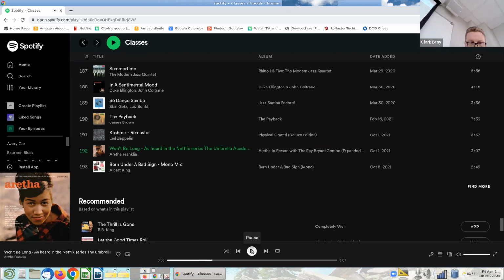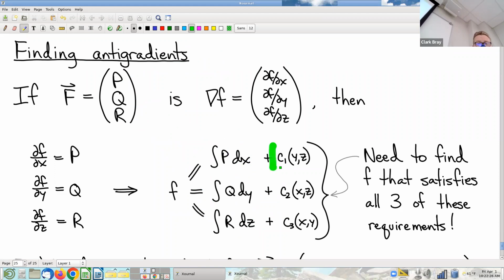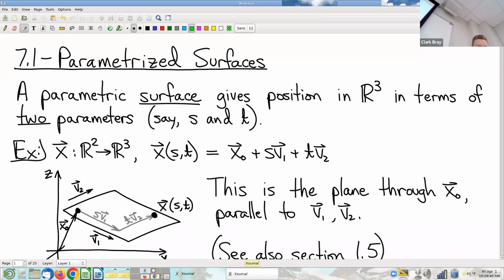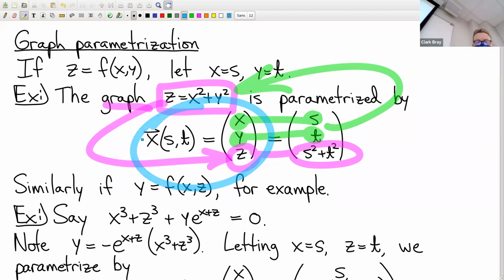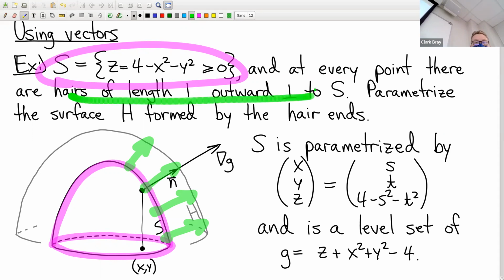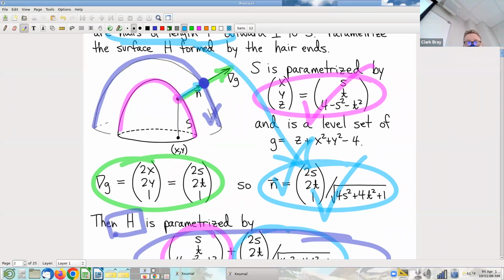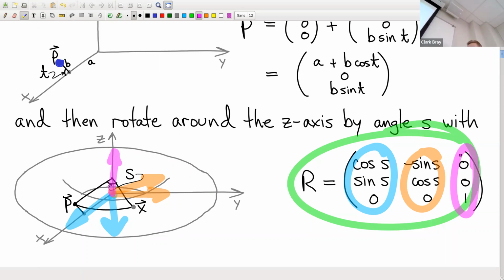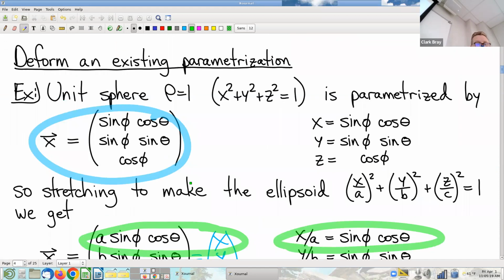2022-04-01, Math 219-01